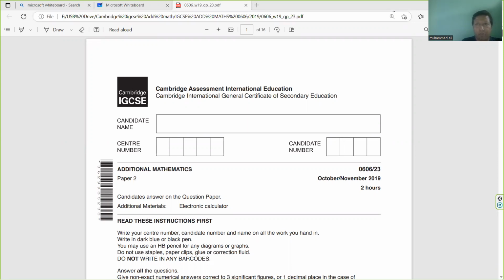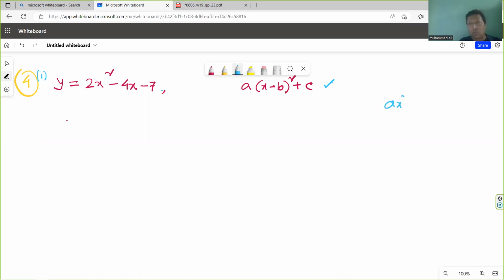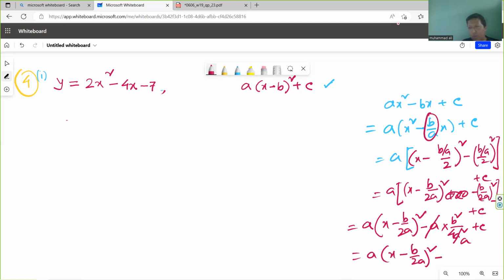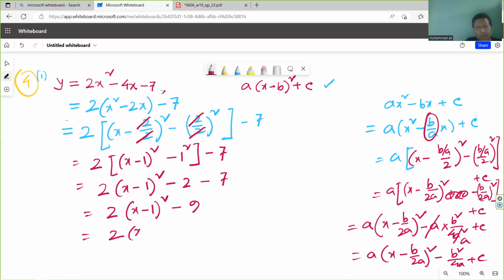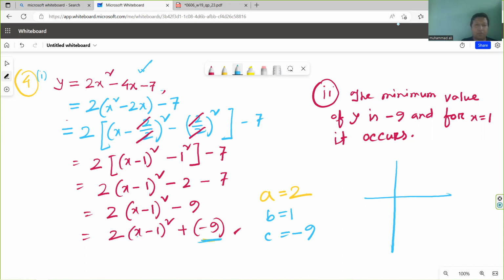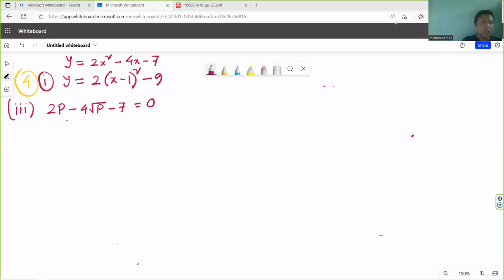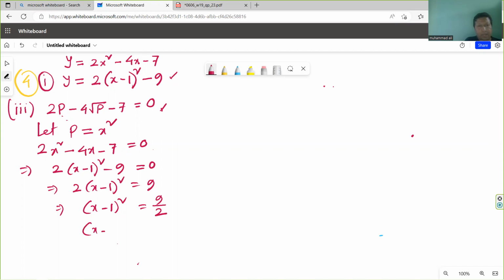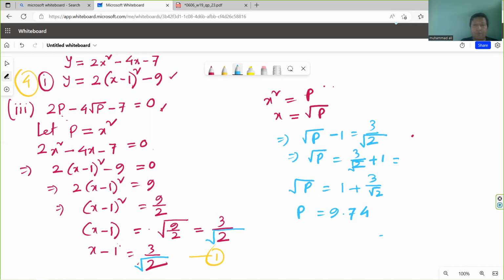Cambridge Add math | 0606/23 | Oct 2019 | P2